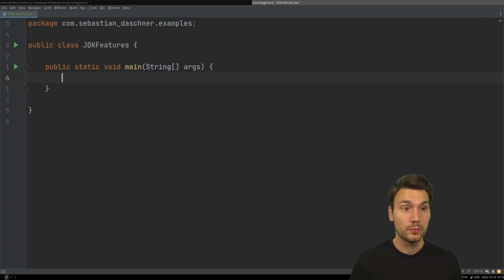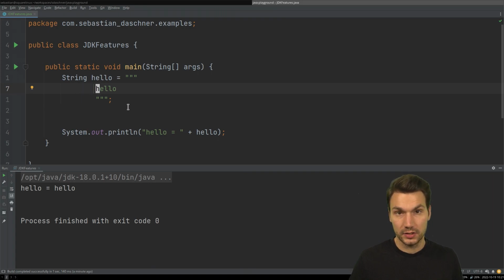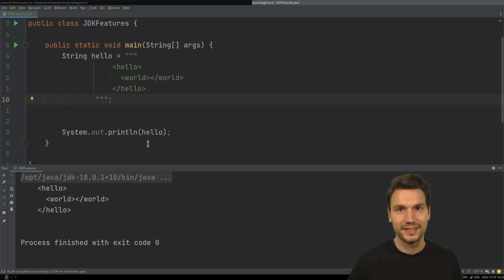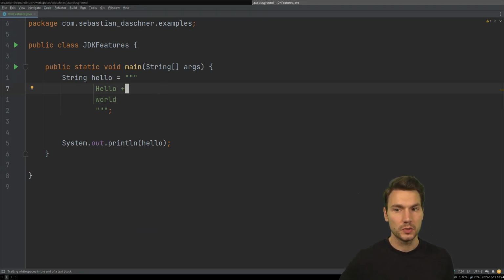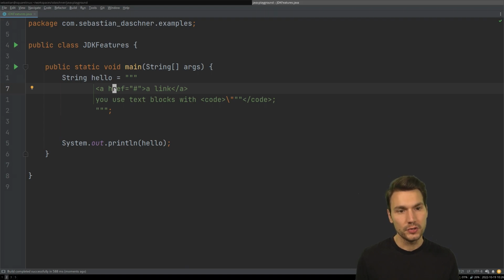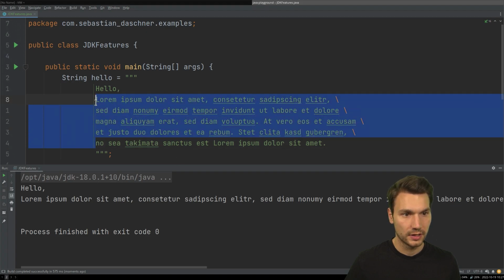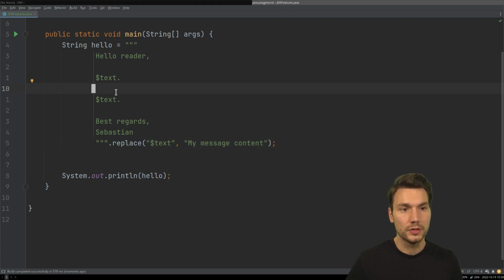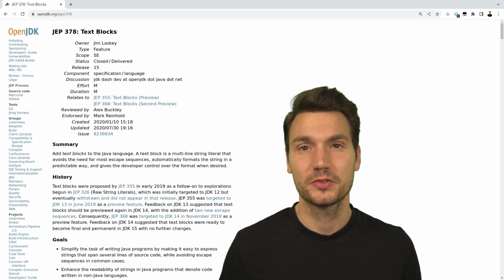What You Need to Know About Java Text Blocks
In this video I’ll explain what you need to know about Java Text Blocks (JEP 378), how to use them, and why you should care.